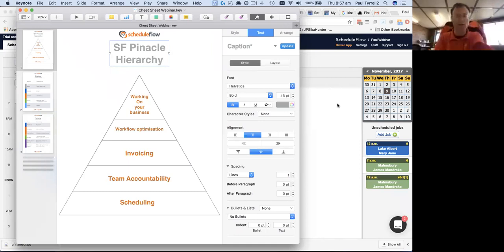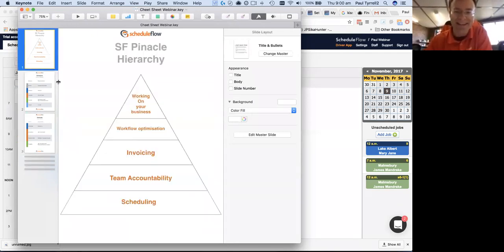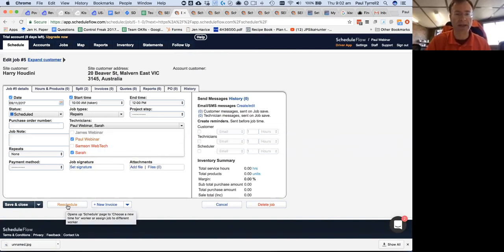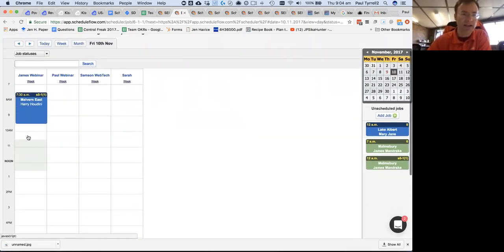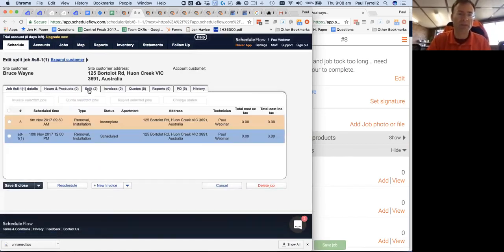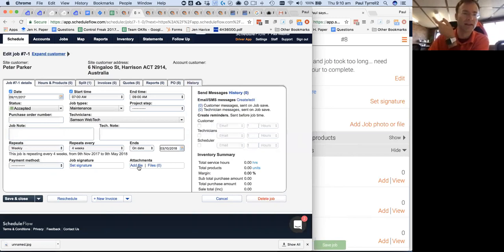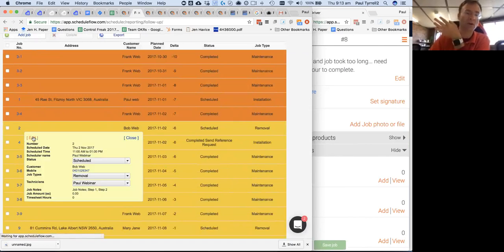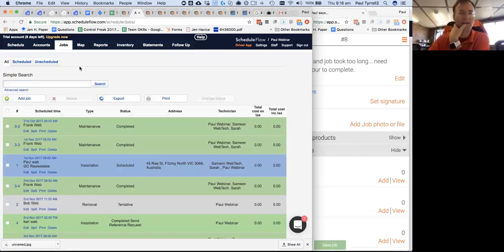How to do Scheduling in our Job Management solution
This video takes you through all facets of Scheduling within the Scheduleflow solution. It covers recurringjobs, splitjobs, jobtypes, simplescheduling.

to review our ScheduleInsight plan that covers all the scheduling features you need.  We also have a 14 day trial to get you up and running.